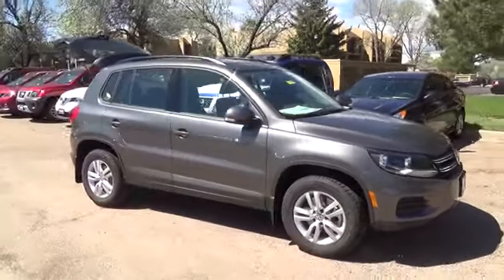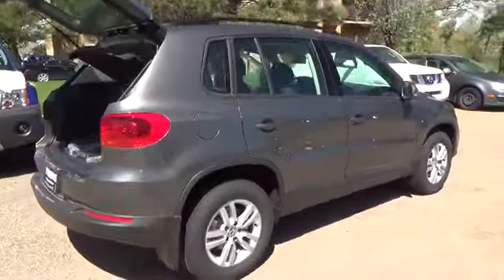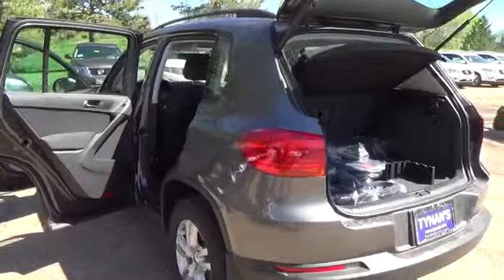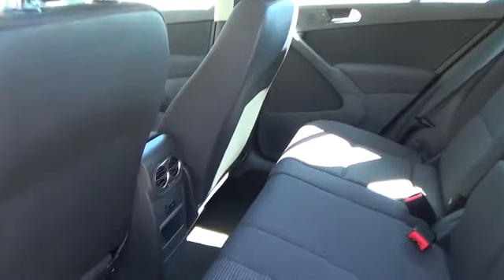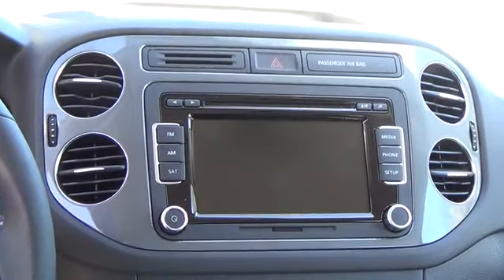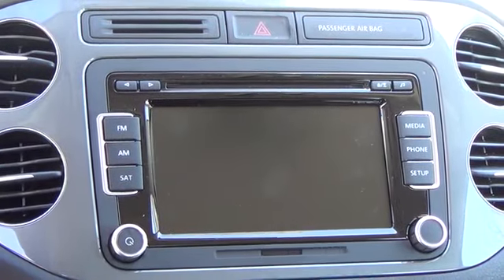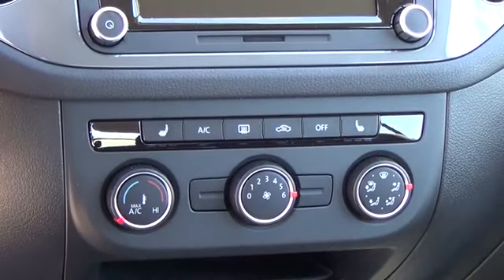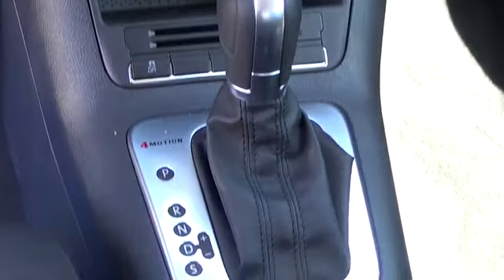2015 Volkswagen Tiguan Aurora | Denver 159091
Tynan's Volkswagen
700 S Havana Street

The 2015 Tiguan S has a 2.0L - 4 Cylinder Engine with 200 HP.Standard Features include: Heated side mirrors with integrated turn signals,16 steel wheels, AUX-in for portable audio players, Bluetooth(R) with audio streaming, 8-speaker sound system with MP3- and WMA-compatible CD player, AM/FM radio, Climatic? manual single-zone climate control with pollen filter and rear passenger ventilation in center console, Multi-function steering wheel, leather-wrapped, Multi-function trip computer with trip time, length, speed, fuel consumption, current fuel consumption, miles to empty, Woven fabric seating surfaces, Front center armrest, adjustable, with storage compartment,Front seats, 8-way manually-adjustable including lumbar support,40/20/40-split folding rear seat with sliding bench adjustment and rear center armrest with 2 cupholders.Tiguan has so many ways to make your journey a happy one.